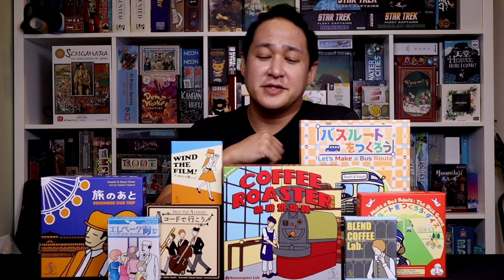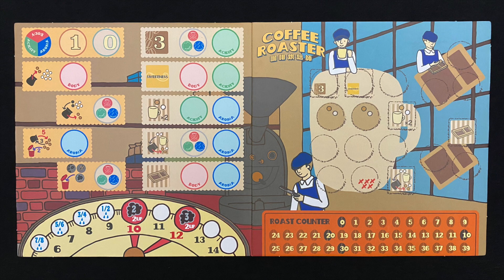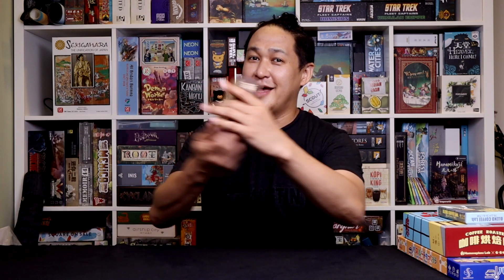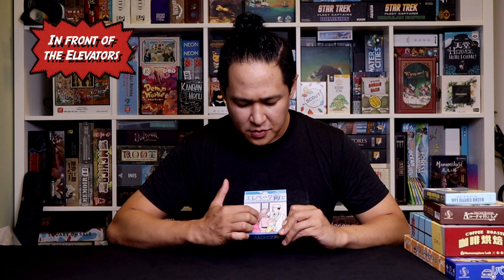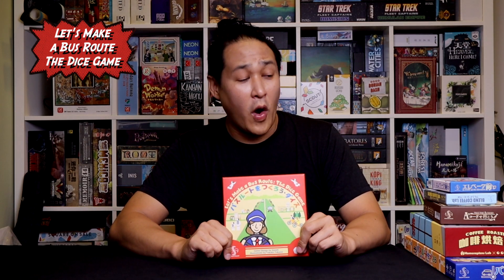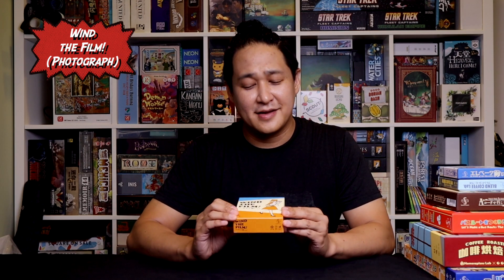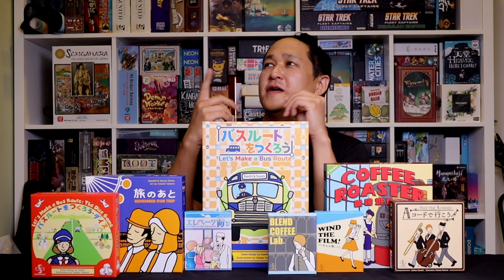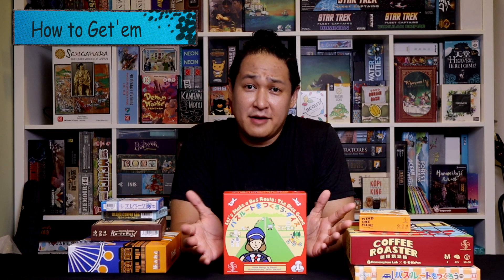Top 10 Board Games From Saashi & Saashi | Publisher's Best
Where do I find these games?

0:00 - Intro
1:35 - No. 8
3:35 - No. 7
5:14 - No. 6
7:35 - No. 5
9:41 - No. 4
12:11 - No. 3
14:07 - No. 2
16:55 - No. 1
19:43 - Awards
20:49 - Where to get Saashi & Saashi games?